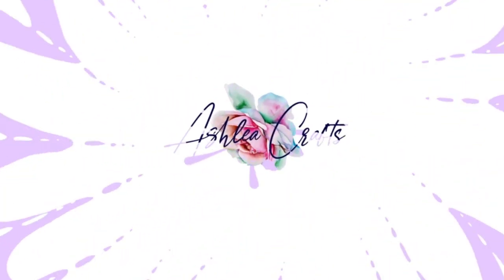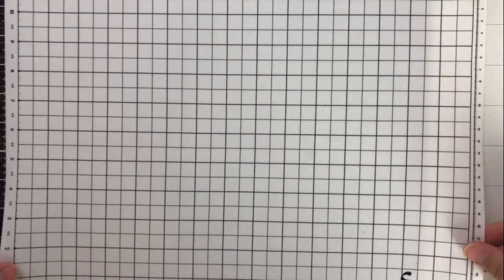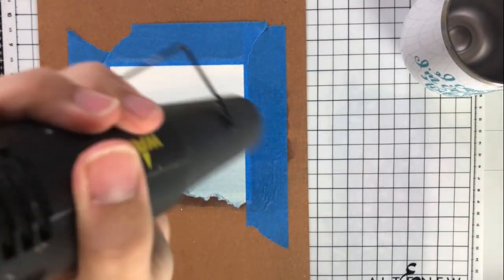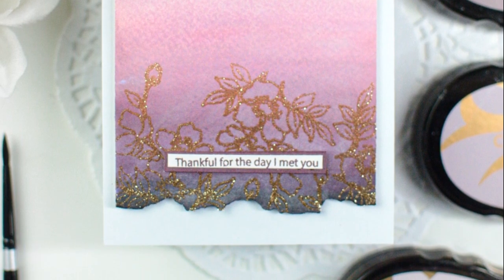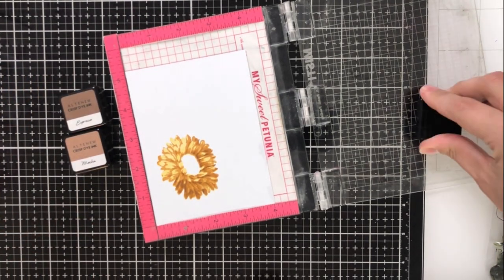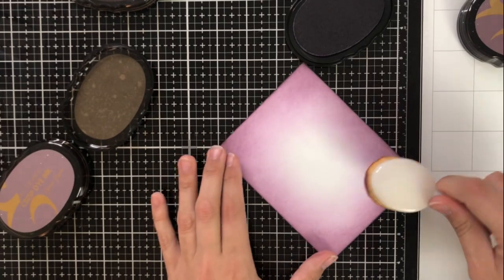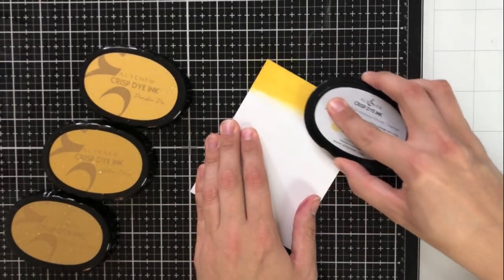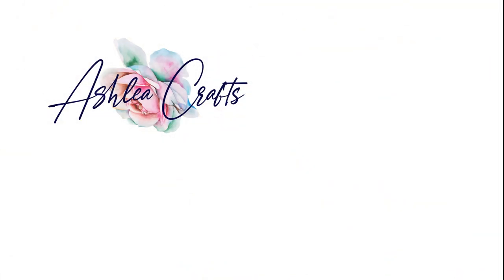4 Ways To Use Your Ink Pad Sets - Altenew Ink Release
Kristina Werner Faux Dip Dyed Card Video: @

Product list made with LinkDeli - @d